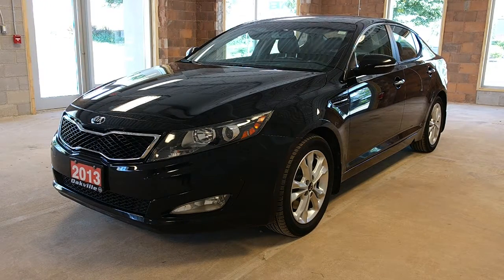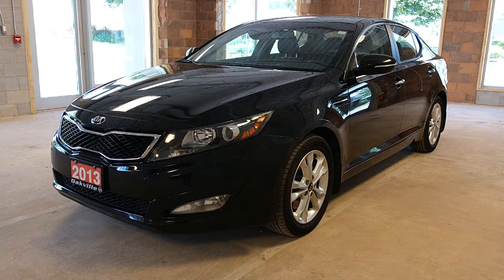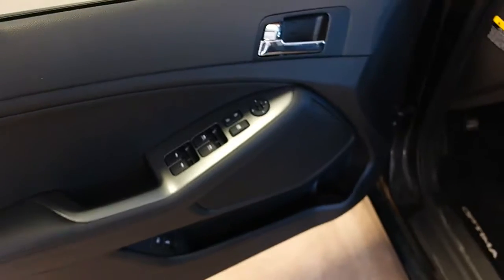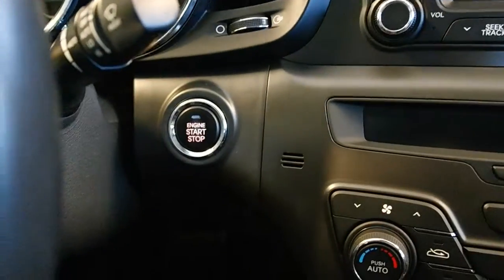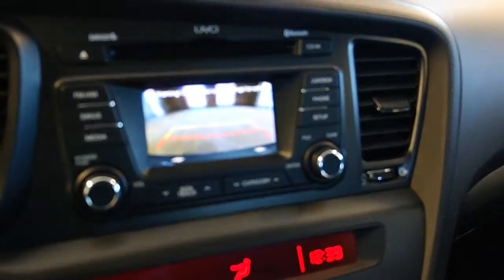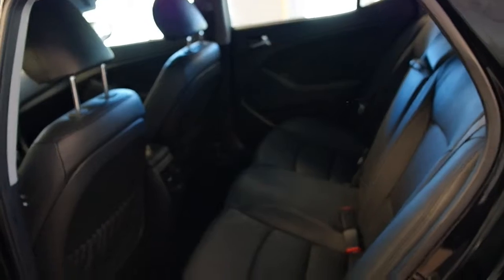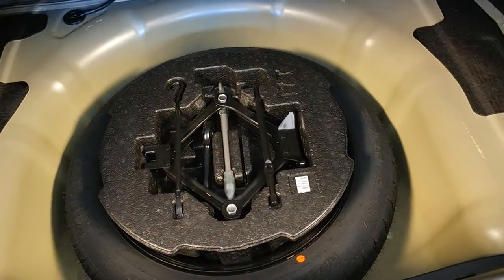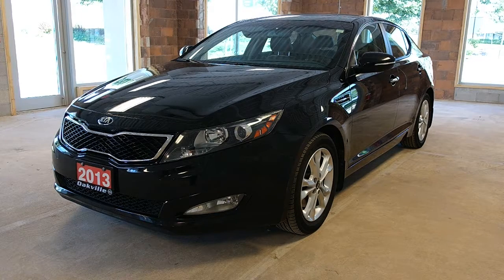2013 Kia Optima 4dr Sdn Auto EX Turbo 4 Door Car *SOLD*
This is a 2013 Kia Optima 4dr Sdn Auto EX Turbo 4 Door Car Front Wheel Drive with 6-Speed A/T transmission Black color and Black interior color. This video is recorded and uploaded by MobileInspector.